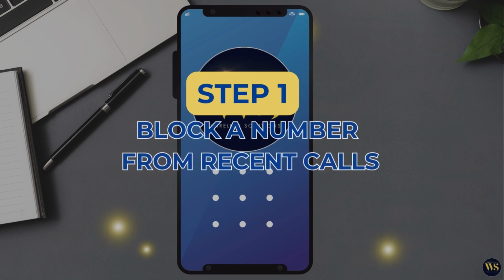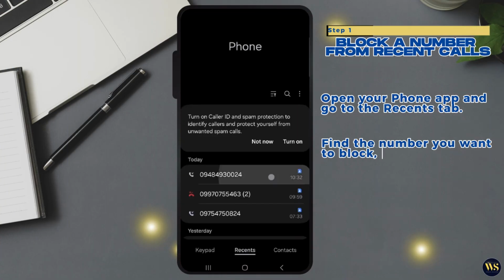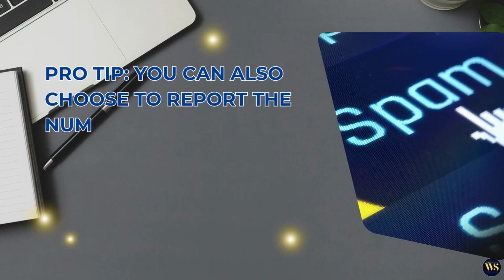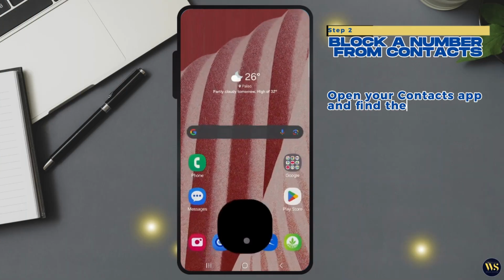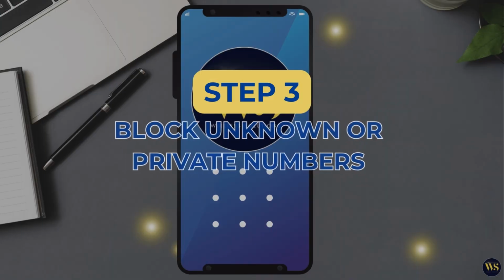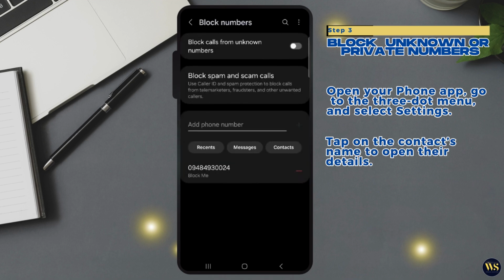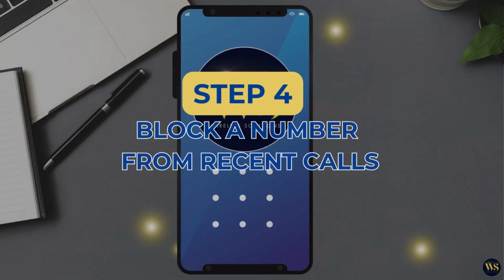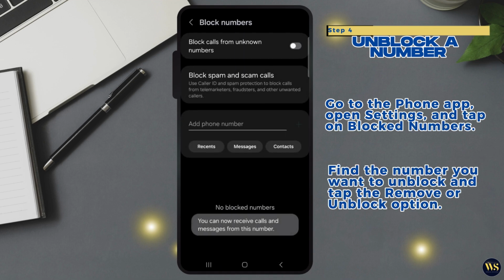Stop Unwanted Calls: How to Block a Number on Android Easily!"**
In this video, you'll learn **how to block a number on your Android phone** to stop unwanted calls and messages. Whether it's spam calls, robocalls, or a specific contact, we'll guide you through the simple steps to block numbers using built-in settings and third-party apps. Stay in control of your privacy and avoid distractions with these easy solutions!

Learn **how to block a number on your Android phone** and stop unwanted calls and texts effortlessly. This step-by-step guide covers built-in settings, third-party apps, and extra privacy tips to keep spam and annoying contacts away. Take control of your phone today!

Timecodes:
Block a Number from Recent Calls (0:47)
Block a Number from Contacts (1:12)
Block Unknown or Private Numbers (1:32)
Unblock a Number (If You Change Your Mind) (1:53)